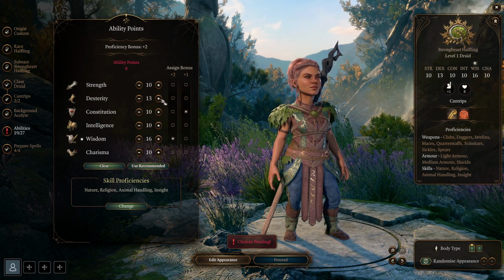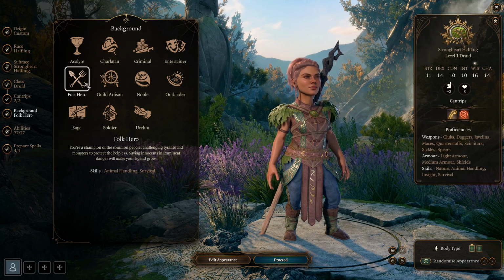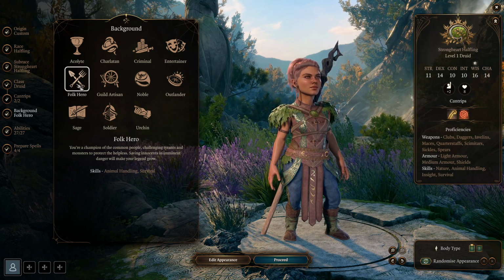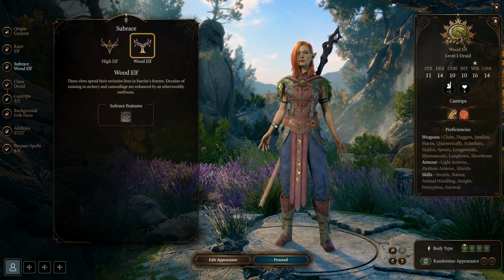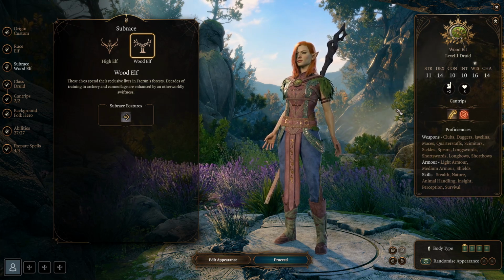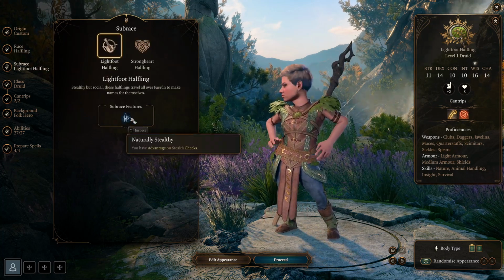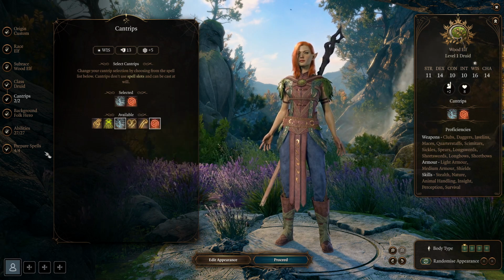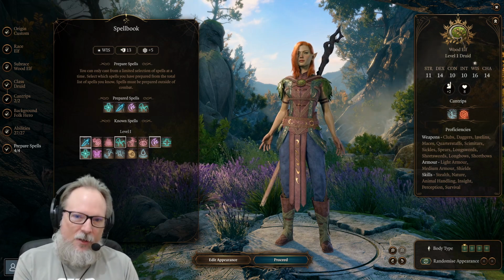The Ultimate Beginner's Moon Druid Build Guide for Baldur's Gate 3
In today's Baldur's Gate 3 gameplay guide, we're building a Circle of the Moon druid build, which is a hybrid damage dealer and utility/dps caster. This ultimate beginner's druid build guide for Baldur's Gate 3 will help you create your own version of the druid class!

Chapters
0:00 Intro
1:11 Ability Scores
3:55 Backgrounds
5:57 Race Choices
8:36 Cantrips & Spells
9:42 Final Thoughts